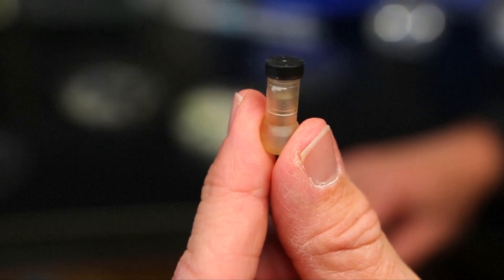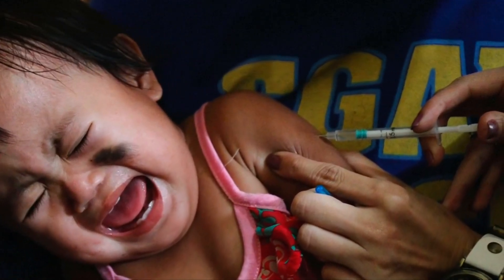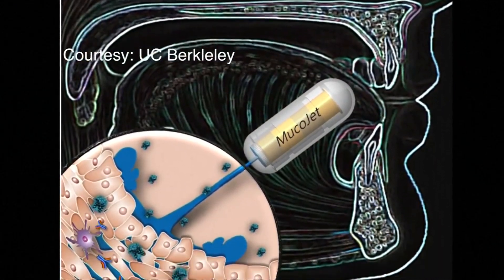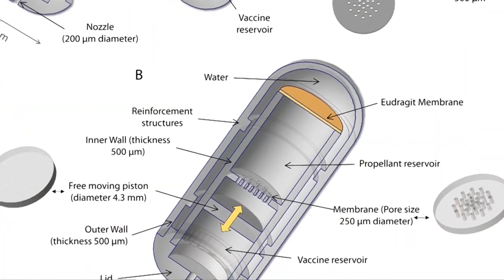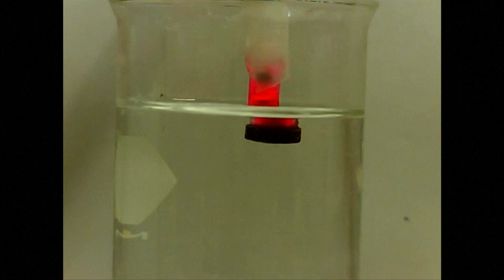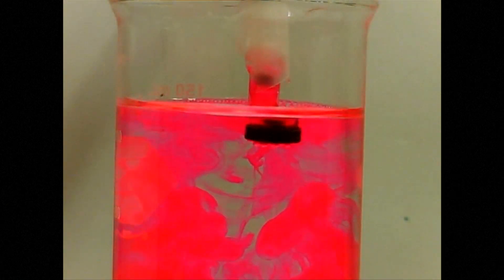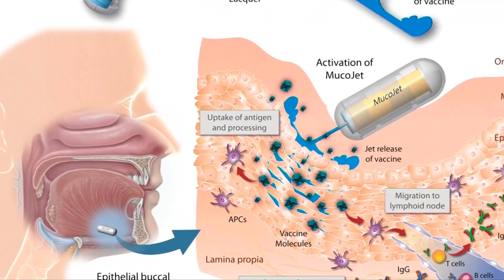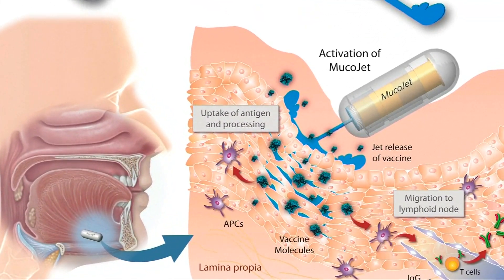Needle-free vaccine delivery on the horizon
Researchers are developing a new type of drug delivery system that could allow people to self administer vaccines without the use of needles. Ben Gruber has more.